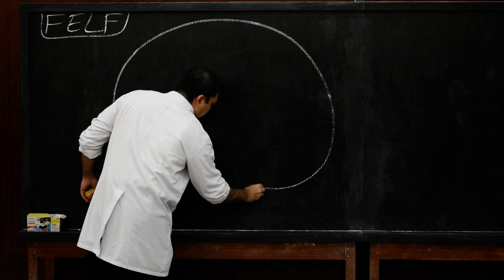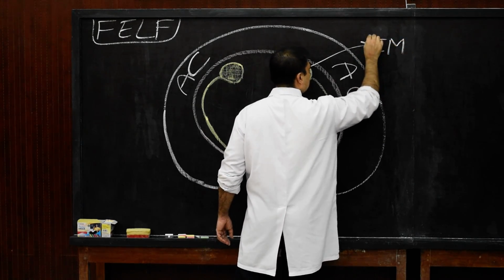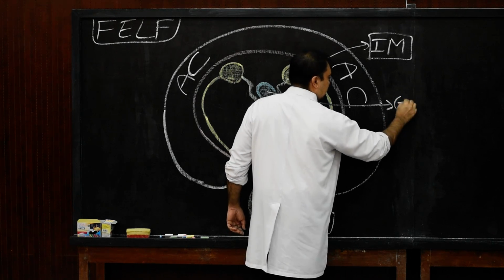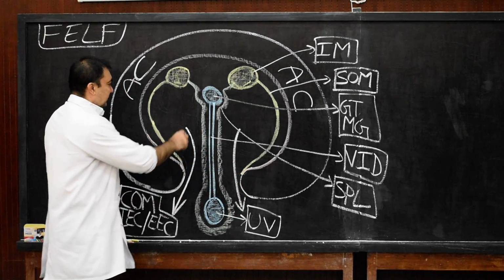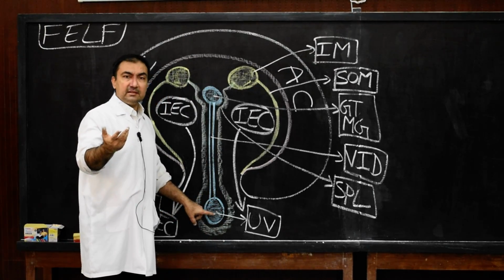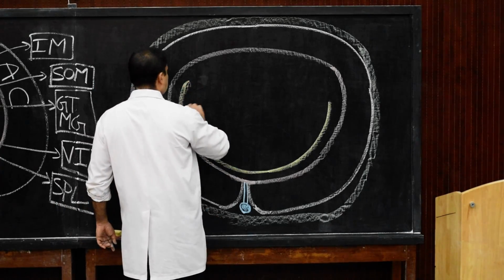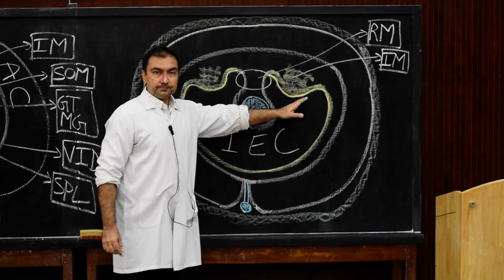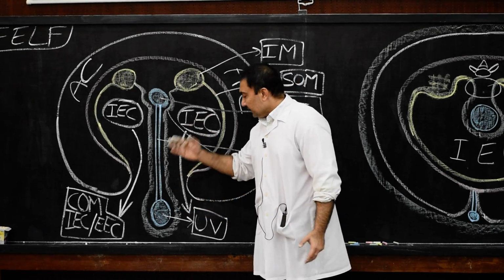FOLDING OF EMBRYO ; LATERAL FOLDS